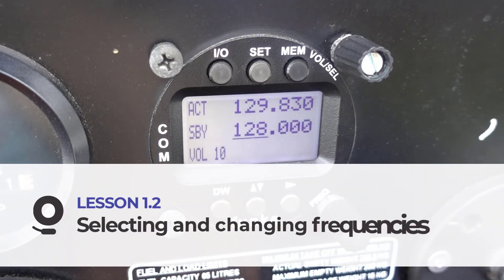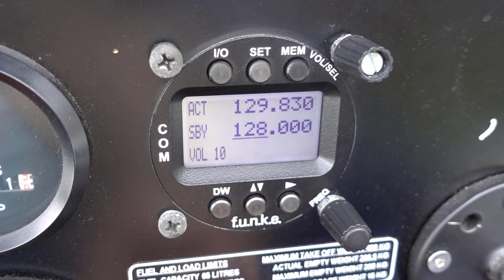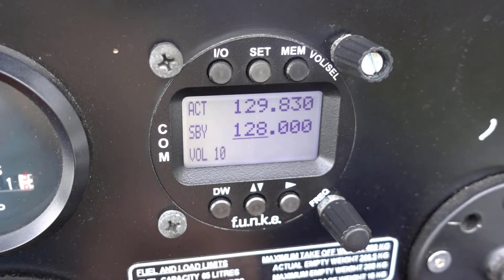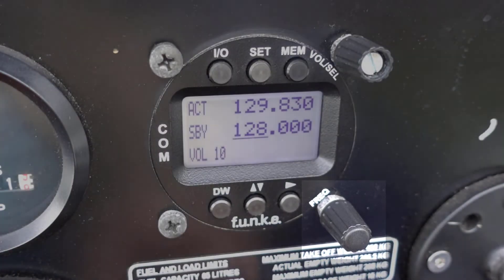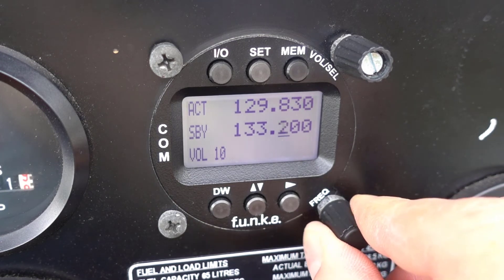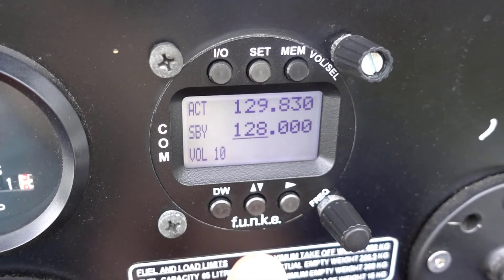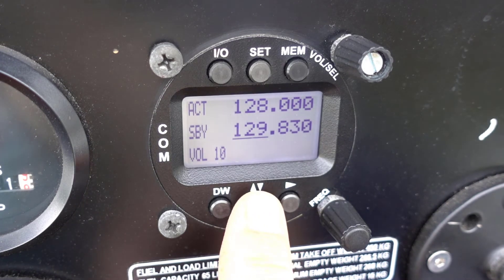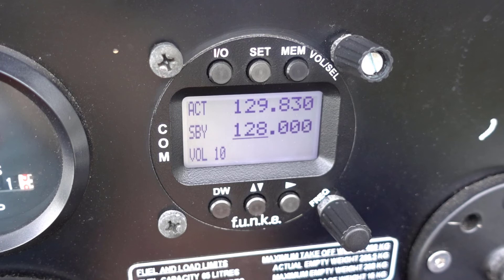Selecting Frequencies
How to change and select frequencies on the Funke ATR833, a commonly used transceiver used in many aircraft.  Lesson 1.2 in the Wilco Radio Aircraft Radio Equipment section.